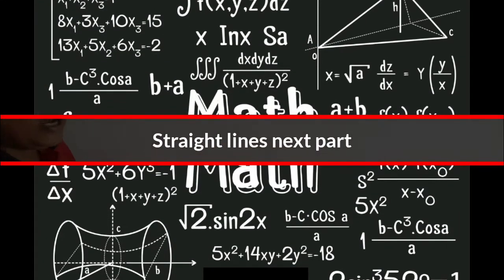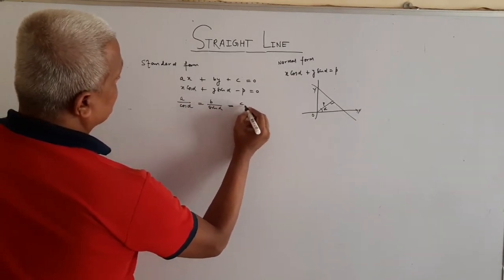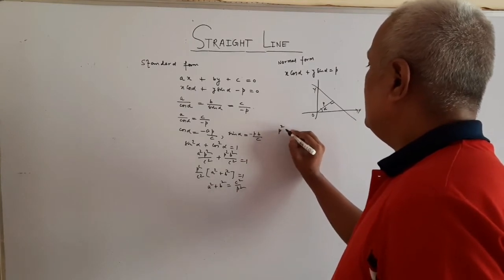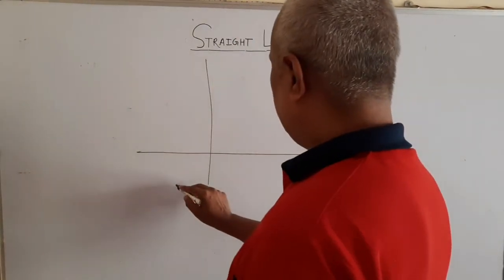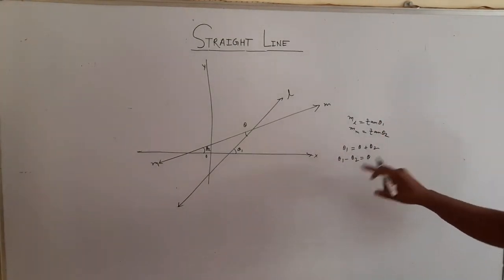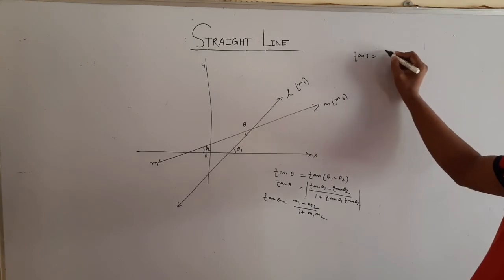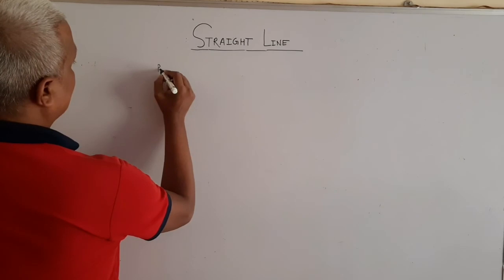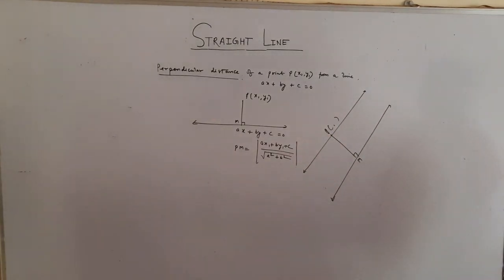Co-ordinate geometry and straight lines-3